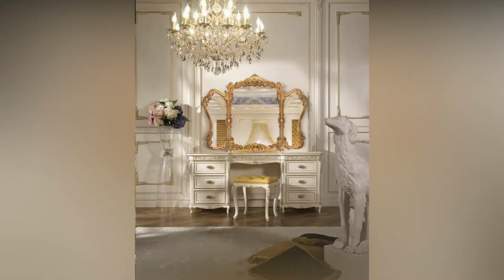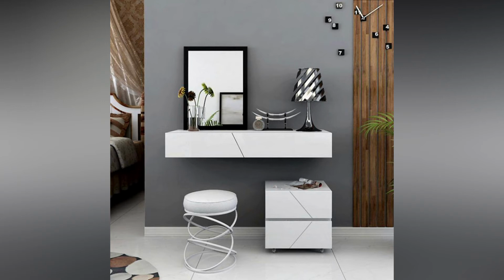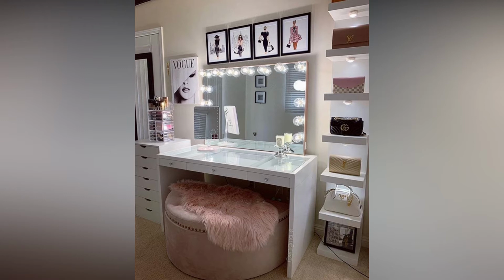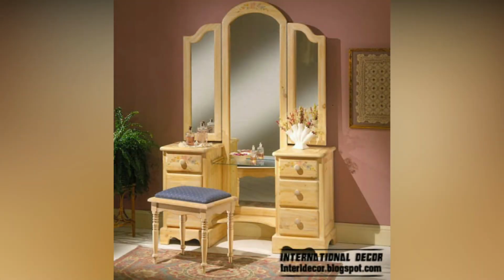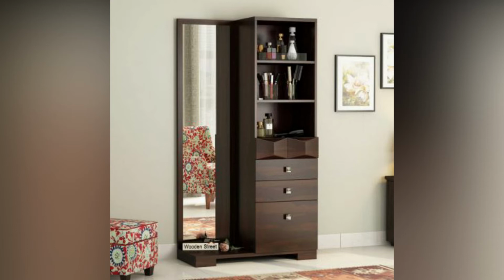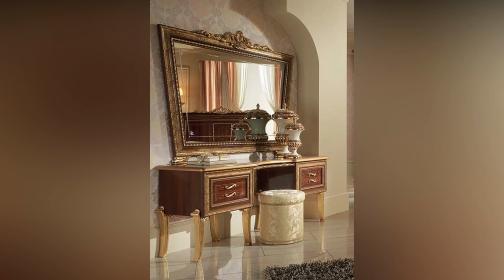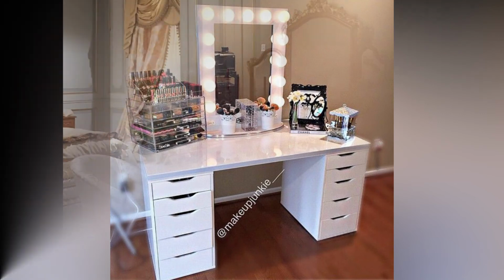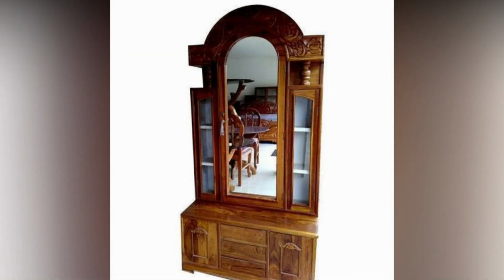modern dressing table design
I am going to show you the latest modern dressing table design, dressing table design, dressing table.